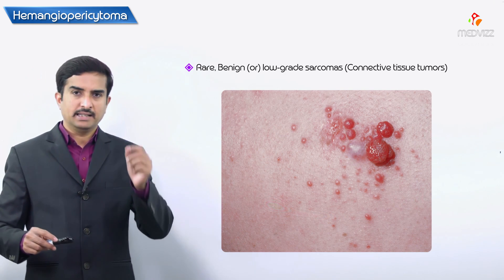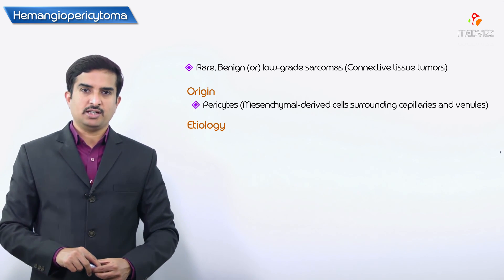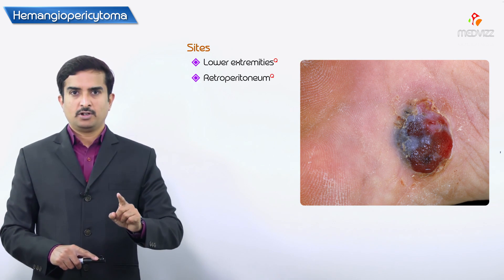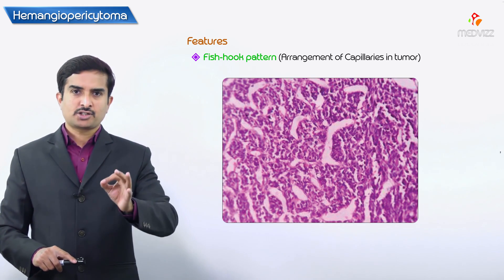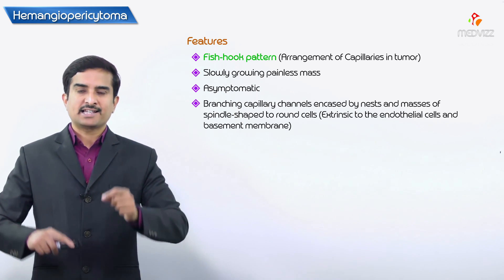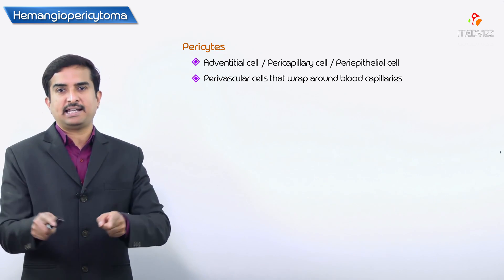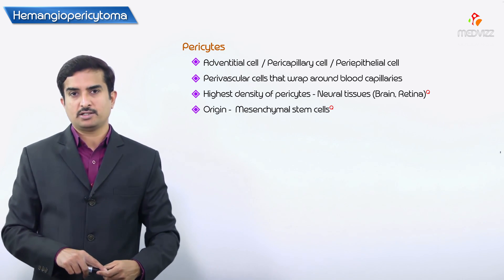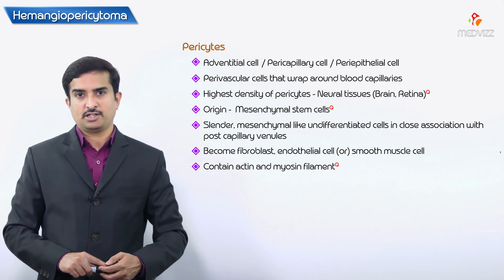Hemangiopericytoma - Pathology USMLE Step 1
A hemangiopericytoma is a type of soft-tissue sarcoma that originates in the pericytes in the walls of capillaries. When inside the nervous system, although not strictly a meningioma tumor, it is a meningeal tumor with a special aggressive behavior. It was first characterized in 1942.

Hemangiopericytomas are a type of rare tumor involving blood vessels and soft tissues.

Hemangiopericytomas often are painless masses and may not have any associated symptoms.

These hemangiopericytoma tumors can originate anywhere in the body where there are capillaries. The most common locations reported are the brain, lower extremities, pelvic area, head, and neck.

Hemangiopericytomas can be either benign (non-cancerous) or malignant (cancerous). Malignant hemangiopericytomas can metastasize or spread to other areas in the body, primarily the lungs and bones.

Hemangiopericytomas can be located in the nasal cavity and paranasal sinuses. Though rare, their prognosis is better because they tend to be less aggressive and do not metastasize.